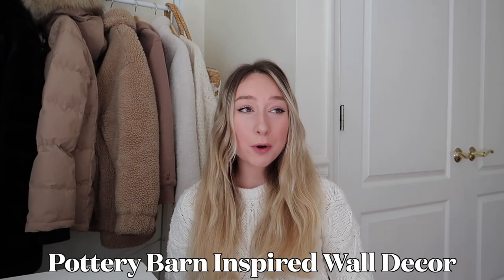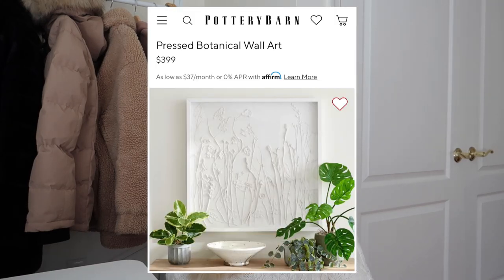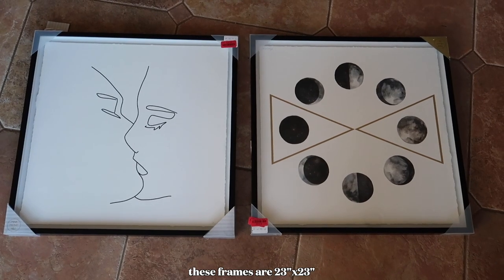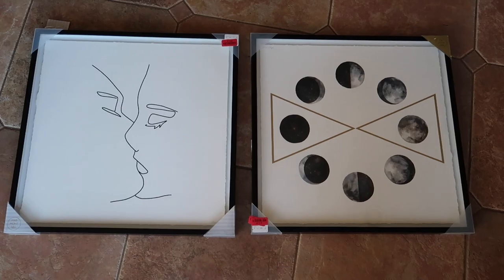DIY Pottery Barn Inspired Wall Art || Neutral Wall Decor on a Budget (Home Goods Wall Art Flip)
✂️ Here's another DIY wall art video where I recreate the $399 Pottery Barn Pressed Botanical Wall Art! I flip old framed art from HomeGoods and turn it into neutral and trendy wall decor for 2022. Hope you all enjoy this DIY Pottery Barn Dupe!

CHECK OUT MY BLOG POST FOR MATERIALS/SUPPLIES USED FOR THIS PROJECT